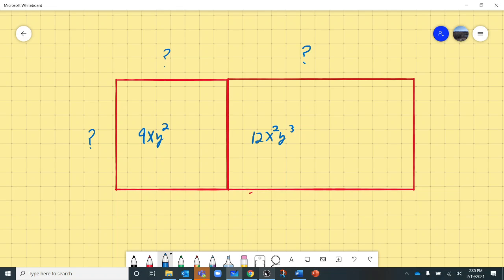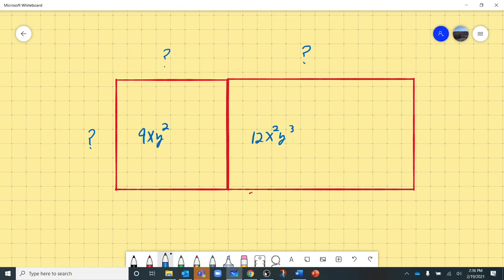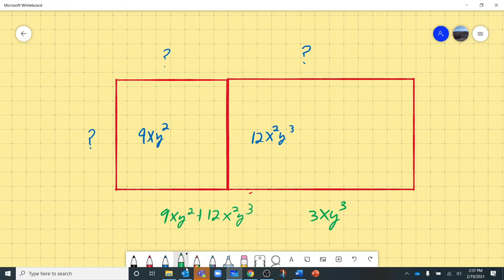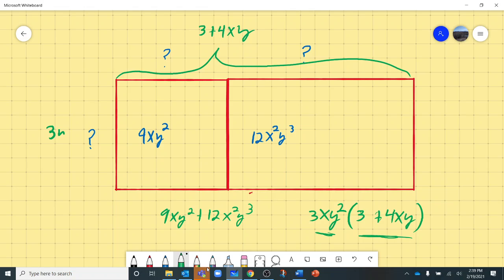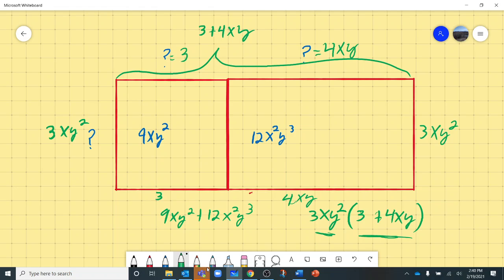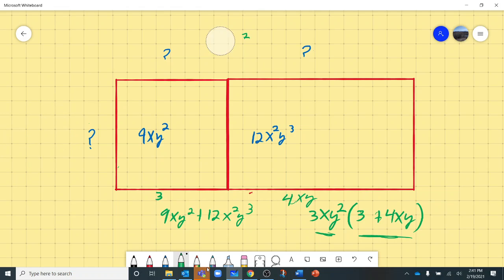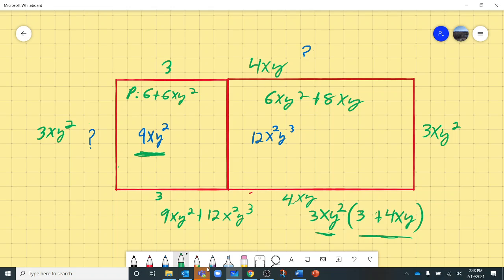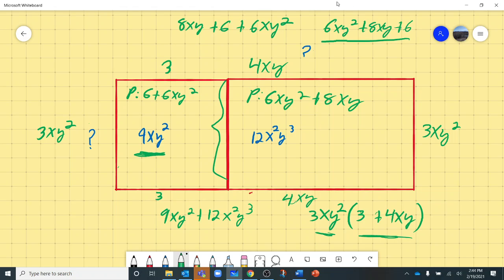Algebra Factoring Polynomials Rectangles